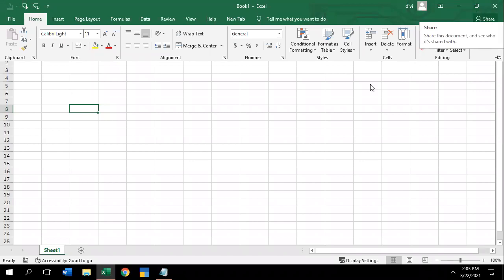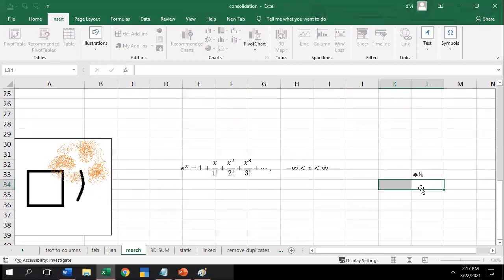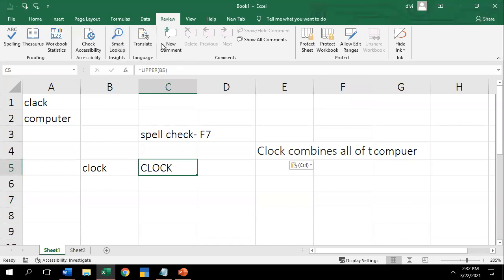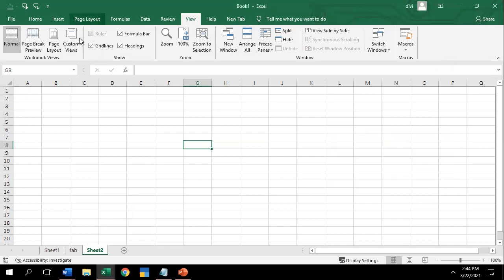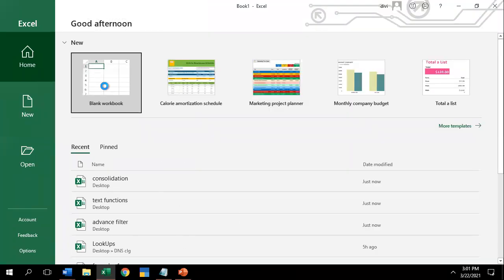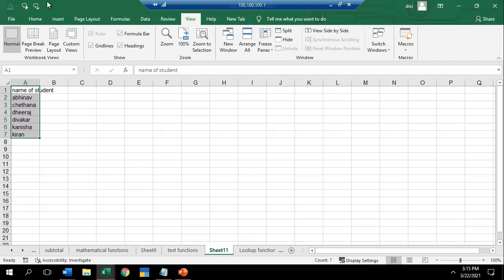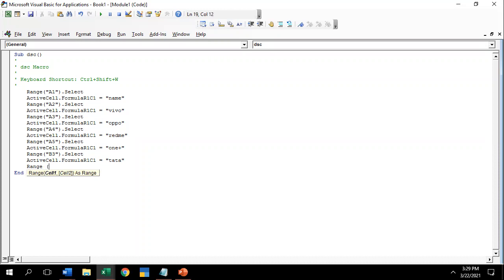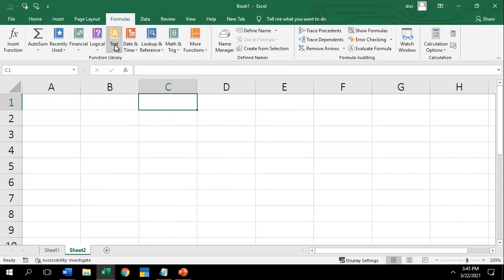Excel Divya 22nd March